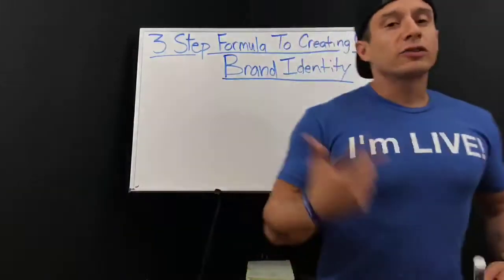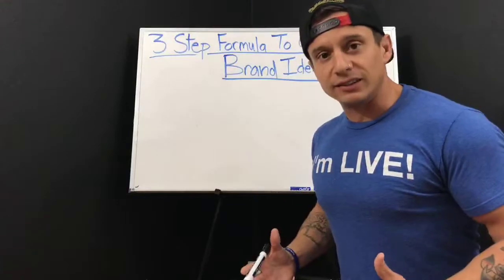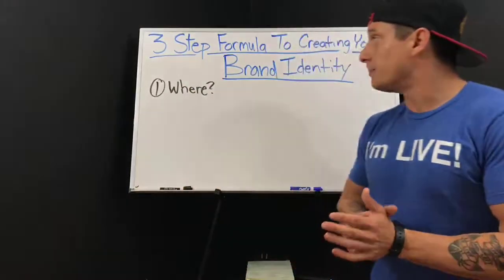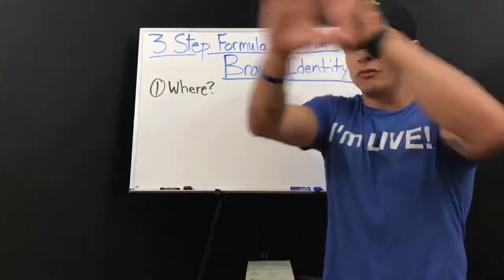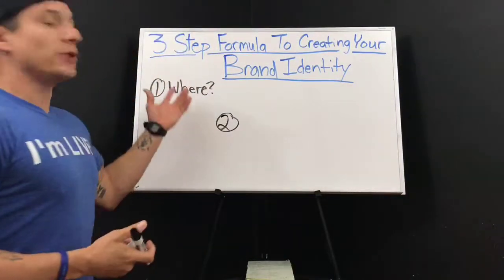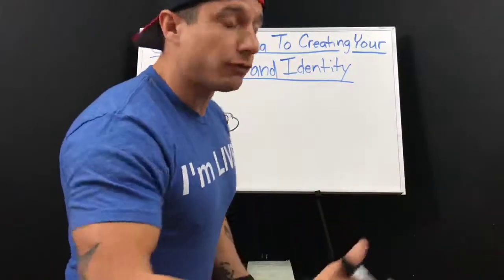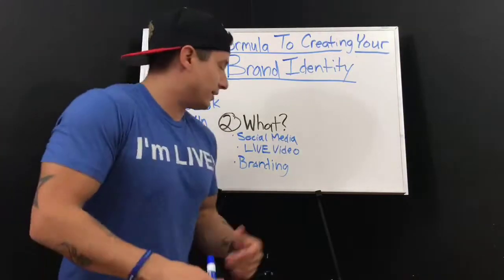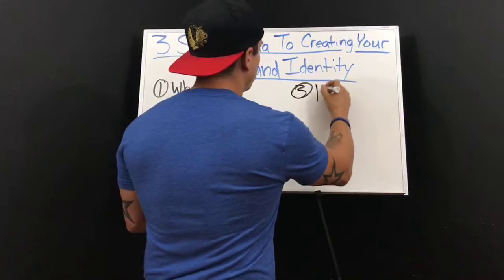3 Step Formula For Creating Your Brand Identity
Do you want to create more impact, influence, and income online in 2018?

If 'YES'...then it's time for you to build your own Personal Brand!

In this video, we're covering one of the first steps in the process, which is to create your brand identity!

We'll cover the 3 Step Formula For Creating Your Brand Identity!

But mostly...thank you. Thank you for following. Your time and attention means the world to me. I'm here to serve you and make this world a better place by educating and empowering entrepreneurs!

FREE RESOURCE: 8 Steps To Dominating LIVE Video Marketing